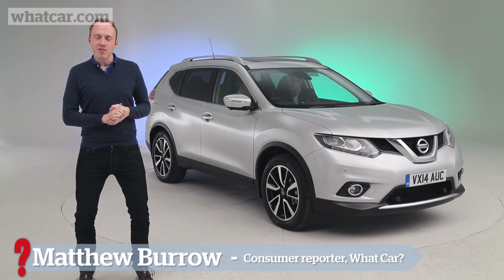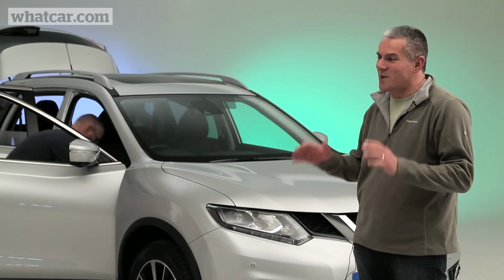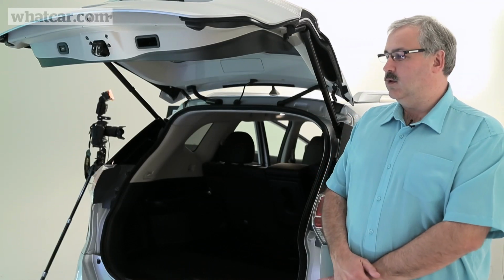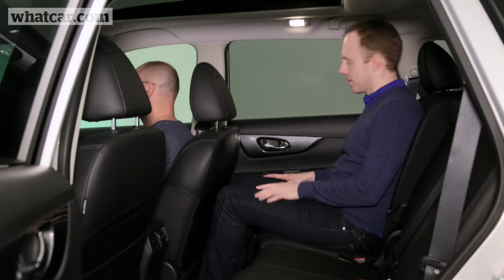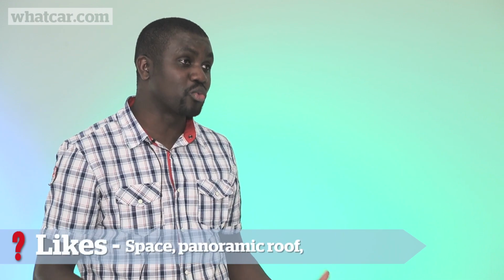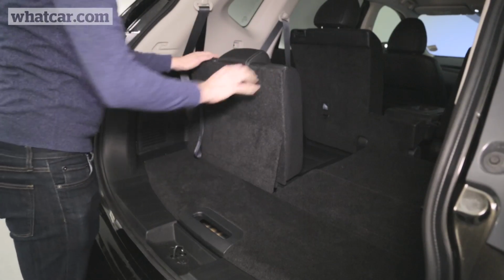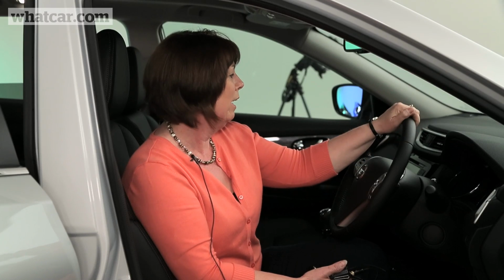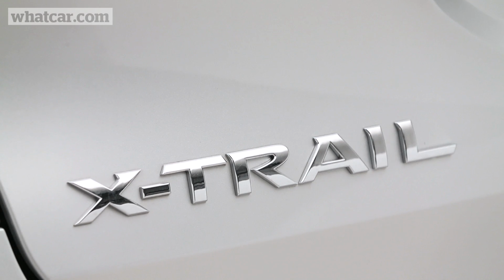What Car? readers preview the 2014 Nissan X-Trail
What Car? readers take a look at the car they voted the most anticipated of 2014. And keep an eye out for our first drive on 13 May.